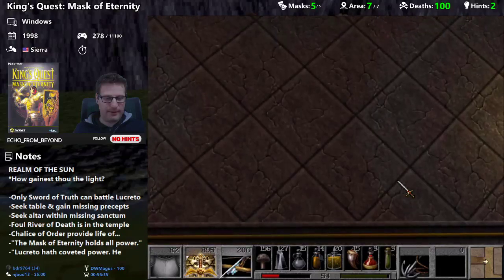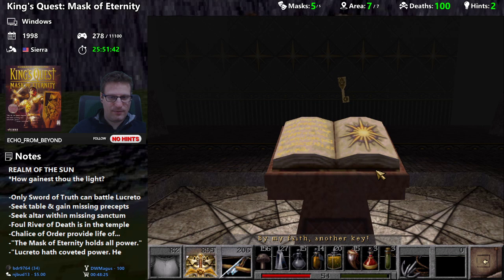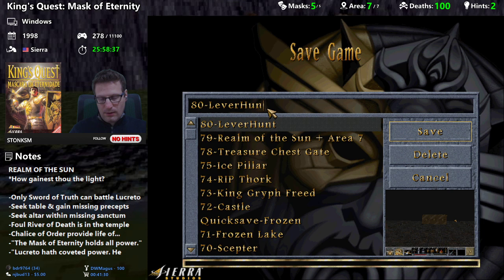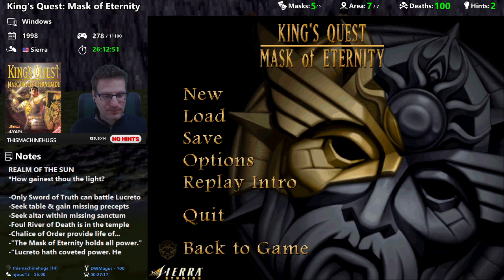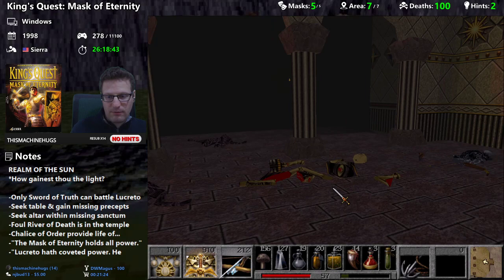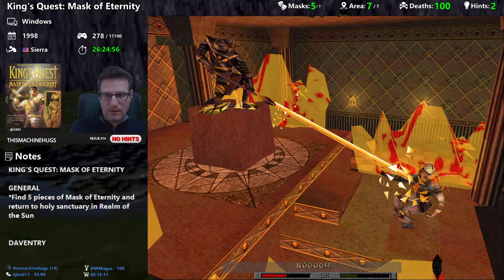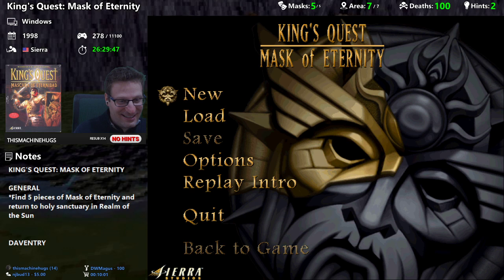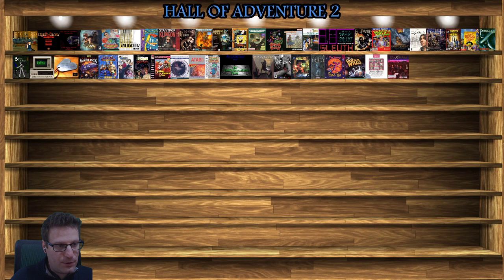👑 King's Quest: Mask of Eternity game ending - Adventure Quest #278 🎭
Finale to King's Quest 8: Mask of Eternity.

See the games I've completed in my quest to beat as many adventure games as possible